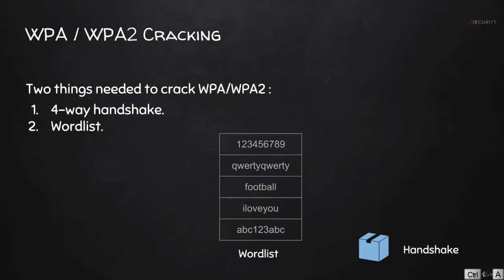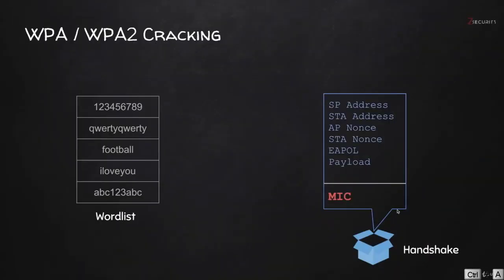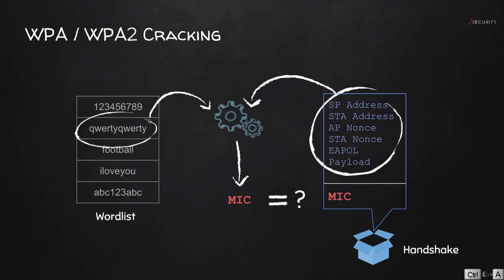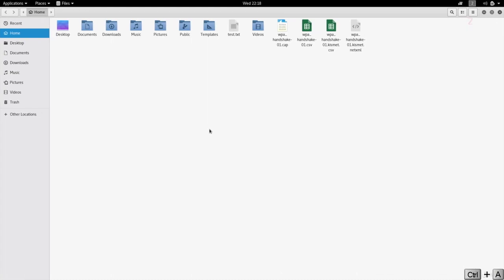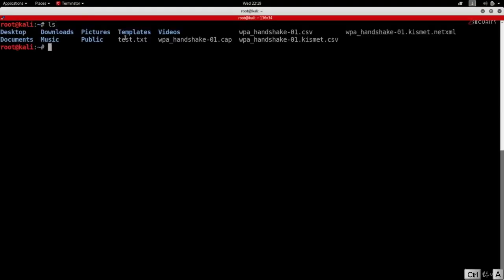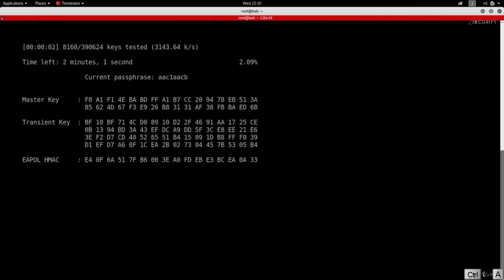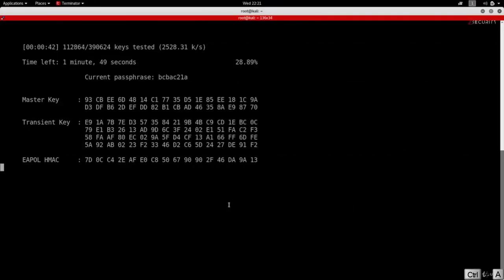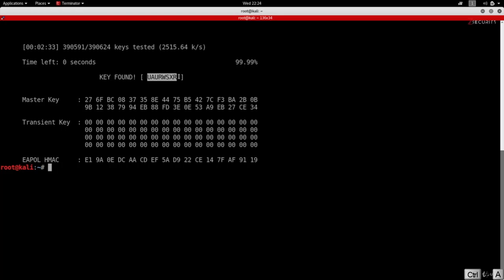6.10. WPAWPA2 Cracking - Using a Wordlist Attack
ethical hacking - ethical hacking full course - learn ethical hacking in 10 hours | ethical hacking tutorial | edureka.
04‏/12‏/2019 - In this Ethical hacking tutorial, you will learn ethical hacking and cyber security essentials to make a career in the domain of cyber security
All Ethical Hacking courses Become an ethical hacker that can hack computer systems like black hat hackers and secure them like security experts
Ethical Hacking Tutorial - Hacking has been a part of computing for almost five decades and it is a very broad discipline, which covers a wide range of topics A full guide to Ethical hacking tutorials for beginners eBook: John nbm: Amazon
Ethical Hacking for Beginners: Hack Your Way to a Secure & Threat-Free Environment Using Best-in-Class Tools & Techniques
قبل يومين (2) - What is Ethical Hacking

The Complete WiFi Ethical Hacking Course for Beginners